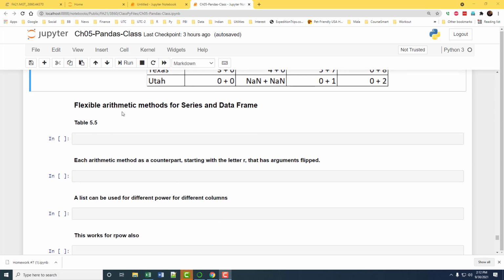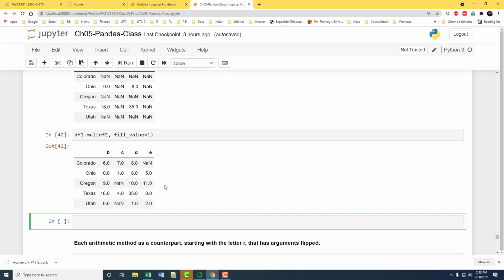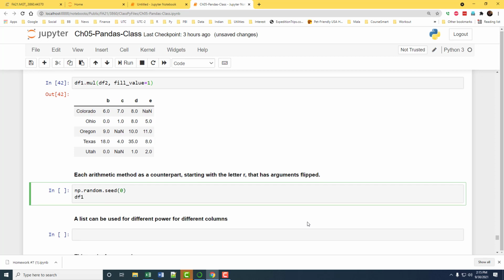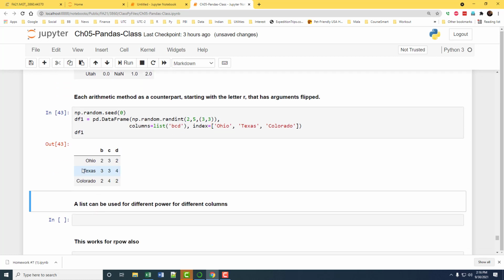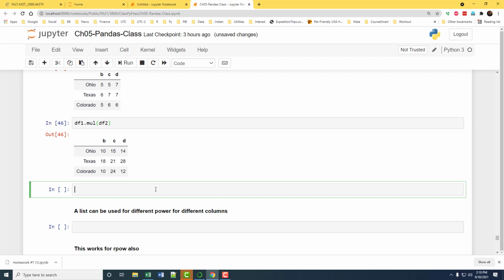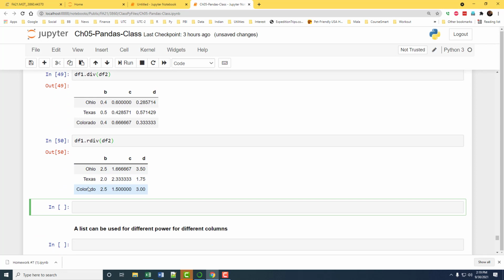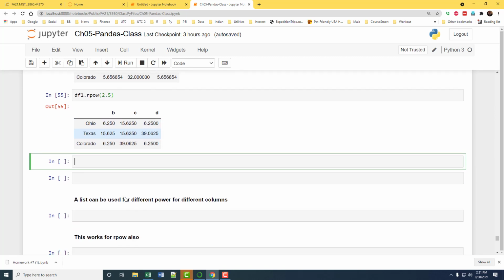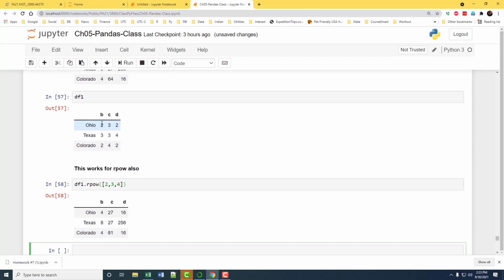03-Arithmetic Flexible Methods